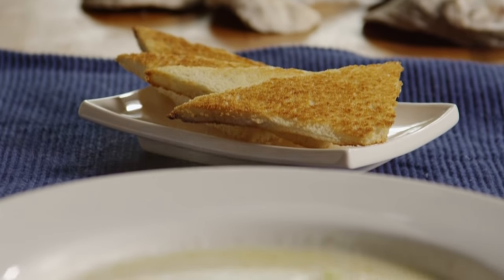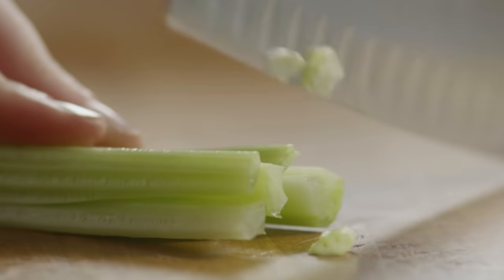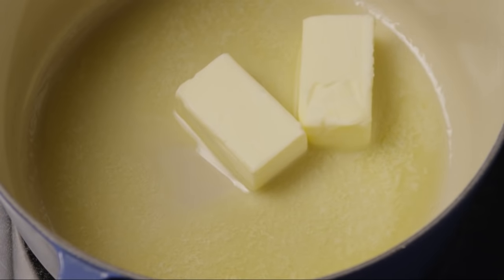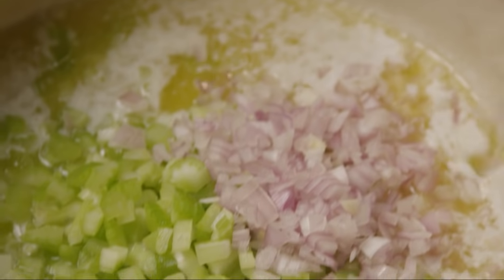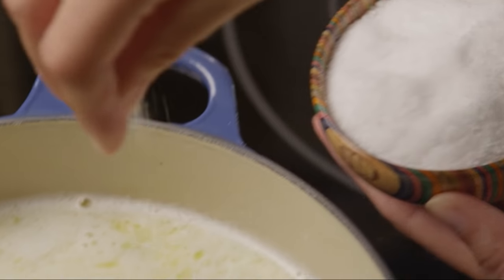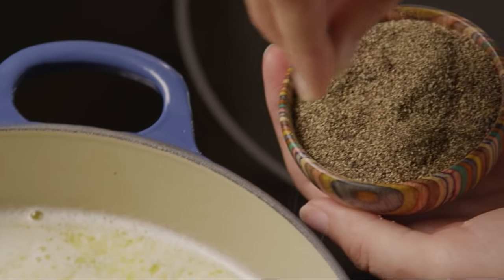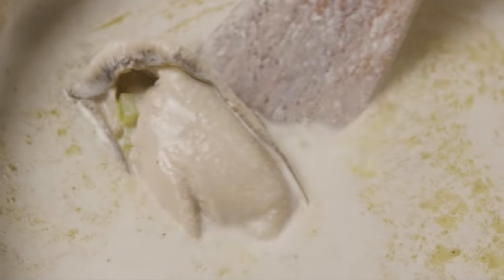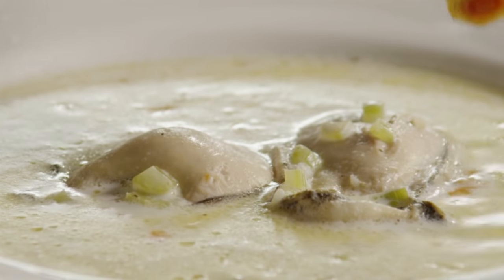How to Make Oyster Stew | Stew Recipe | Allrecipes.com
Watch how to make a creamy oyster stew with fresh-shucked oysters, half-and-half, and a dash of cayenne. This easy, elegant seafood stew is an impressive, satisfying meal that's ready in less than an hour.